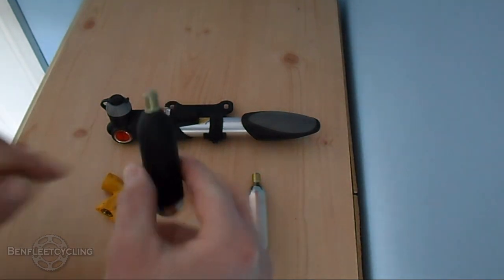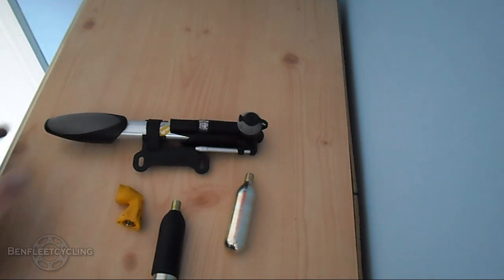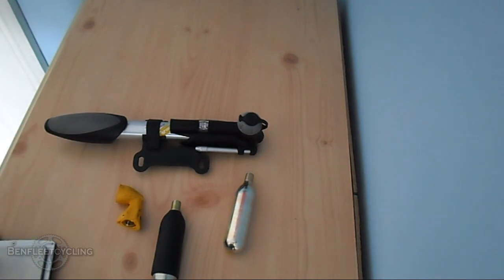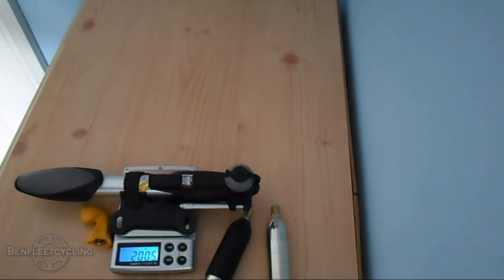Co2 Cartridge / canisters vs Hand Pump | Cycling Tip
Keep up to date with whats going on with this channel:
Road bike is a 2013 Bianchi via nirone 7 tiagra and my MTB is a Giant boulder if anyone was wondering.
The camera is mounted on my K-edge go big mount.
Filmed with a Gopro HD Hero 2.
Edited with camtasia studio 7.